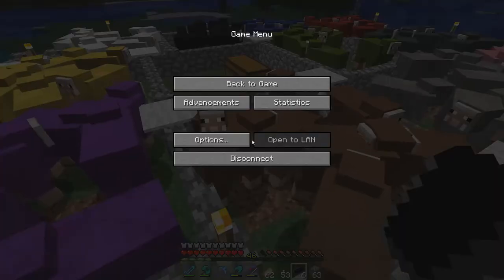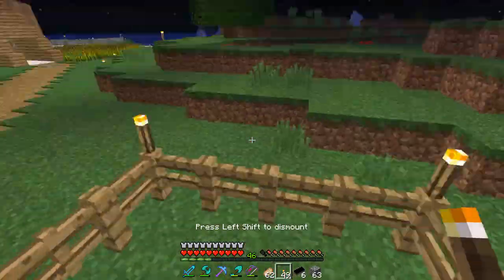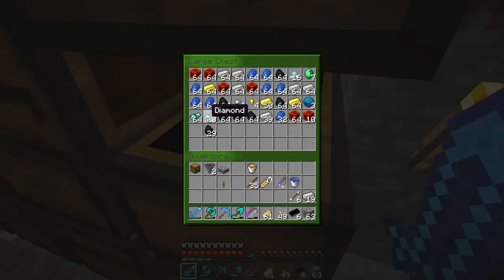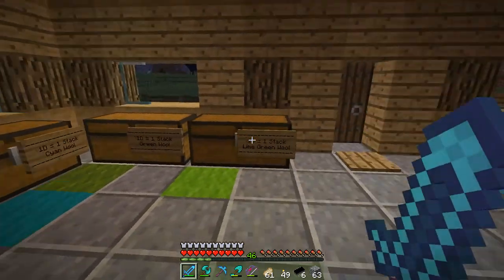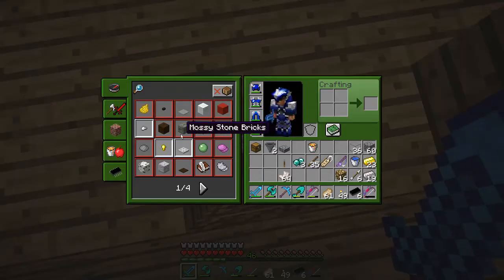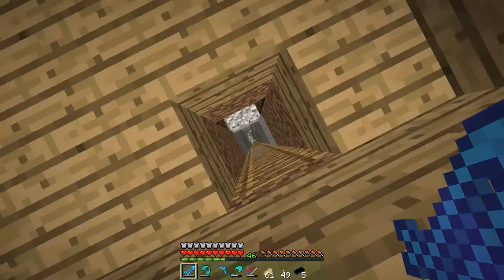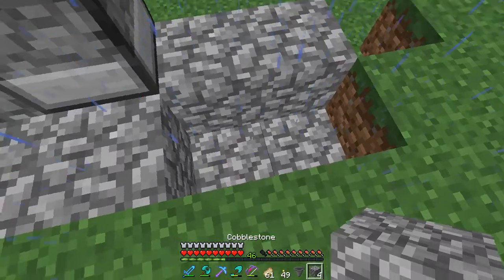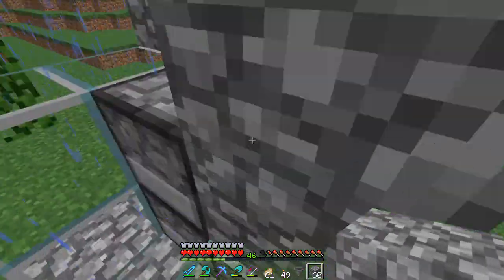Chicken Cooker | Beast SMP #1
If you want to become a real fan of this channel then join it's discord to talk to the creator of the channel and you will also be able to talk to other fans on this channel.